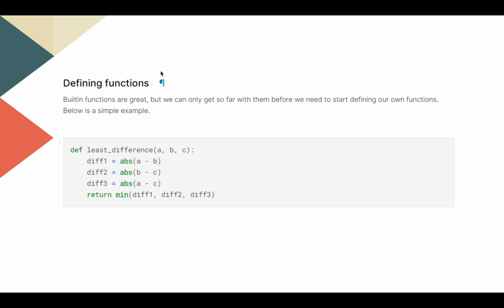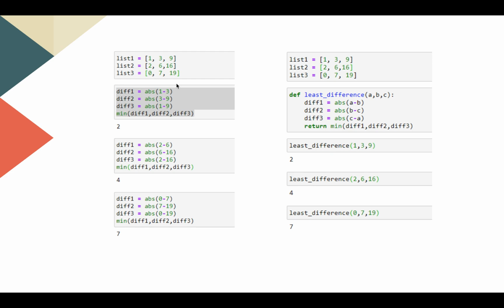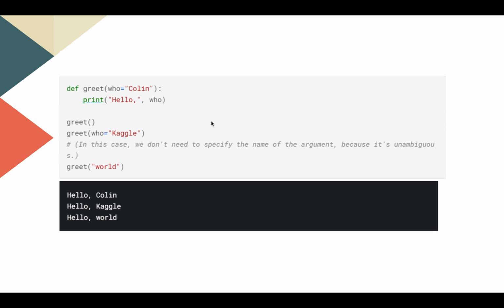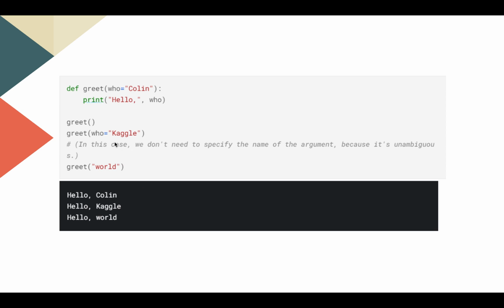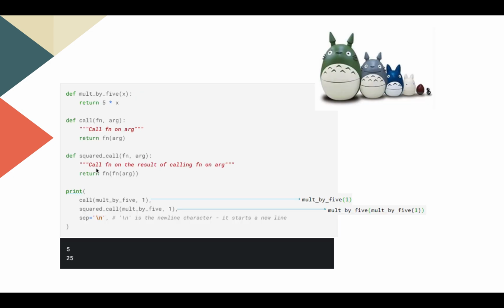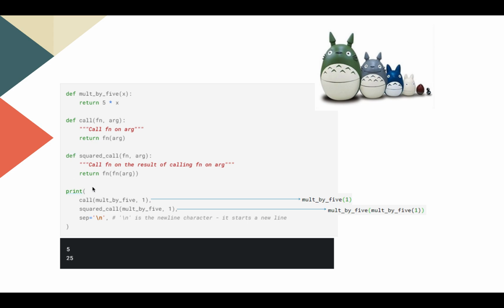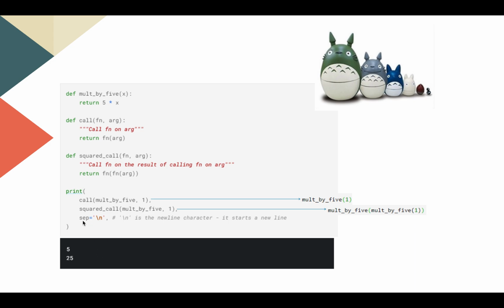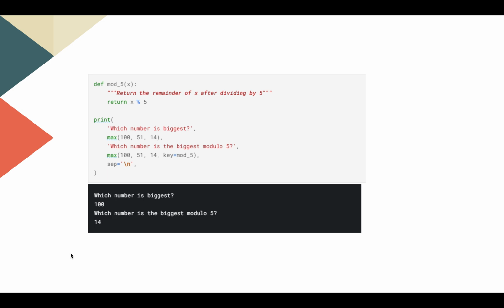functions and ....? | Datum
we cover the next part!